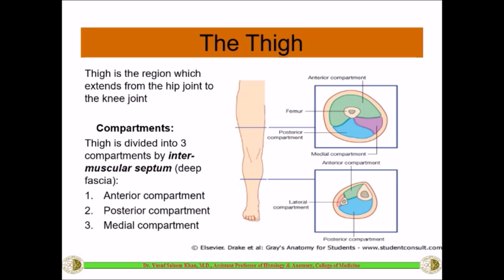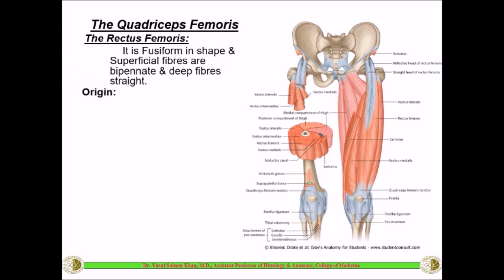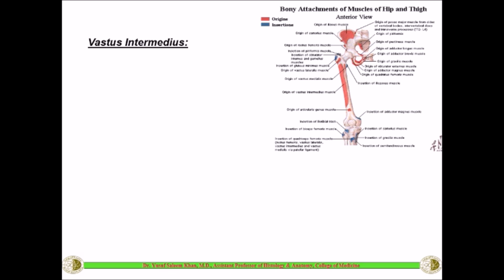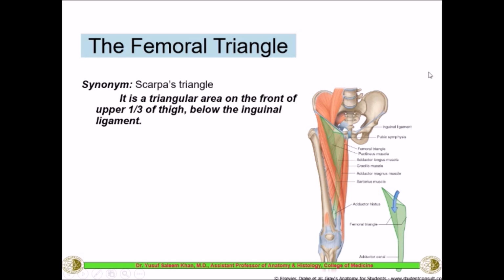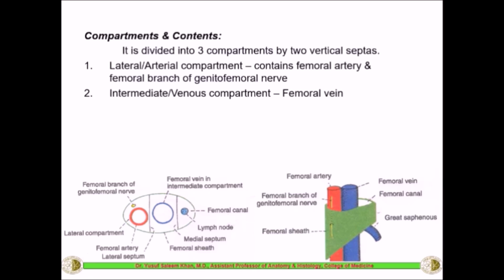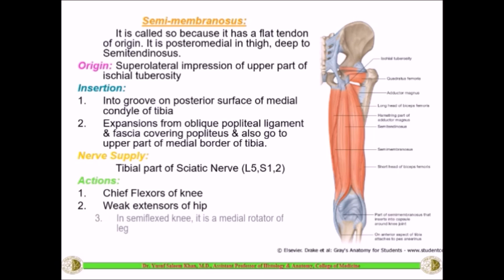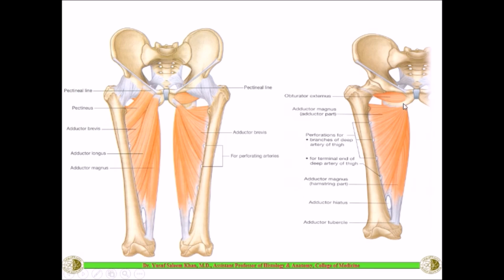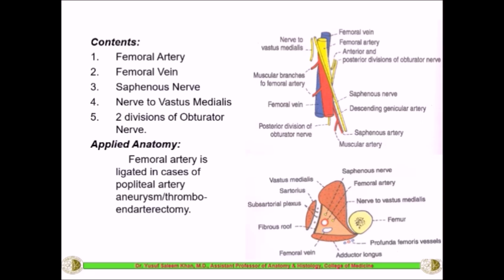Anatomy of the THIGH (Complete) || Dr. Yusuf